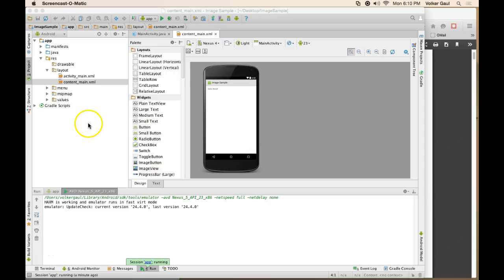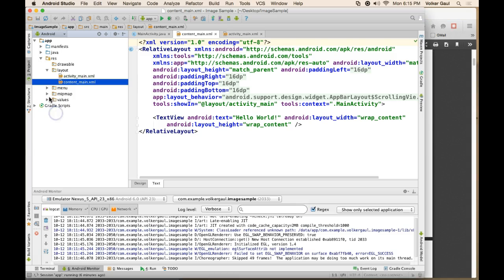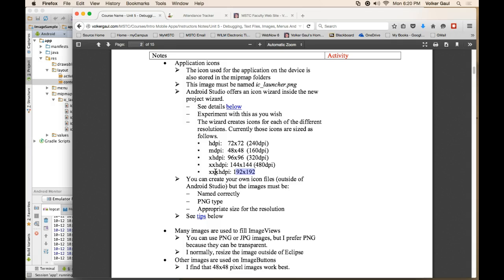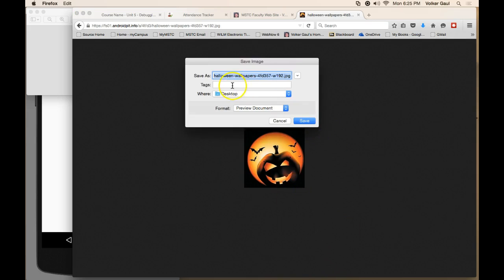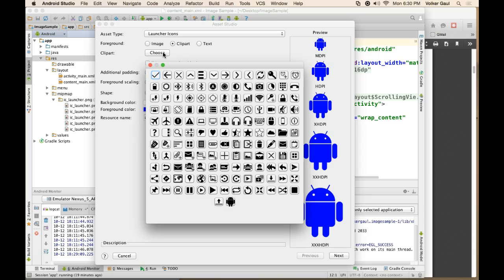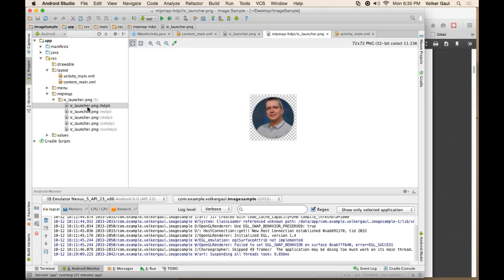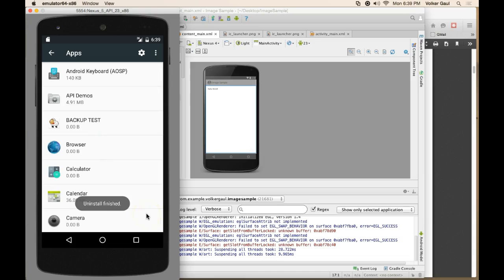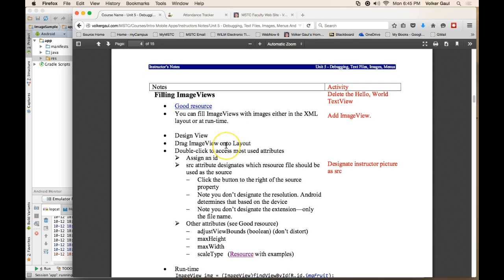an5.1 Creating and installing app icons (ic_launcher)